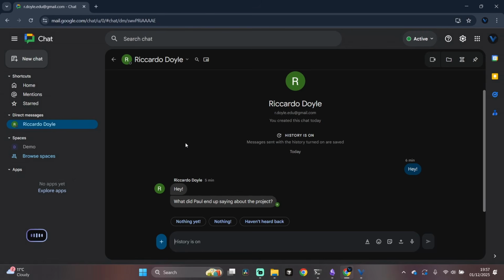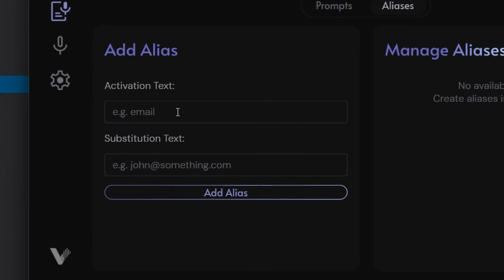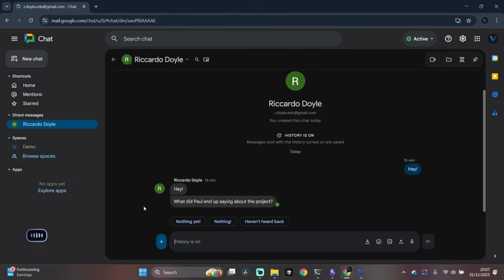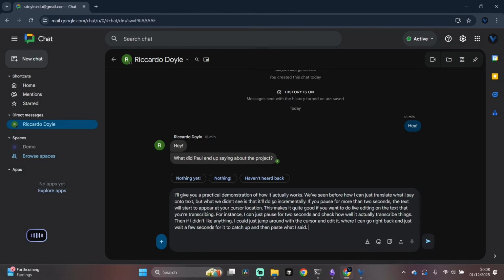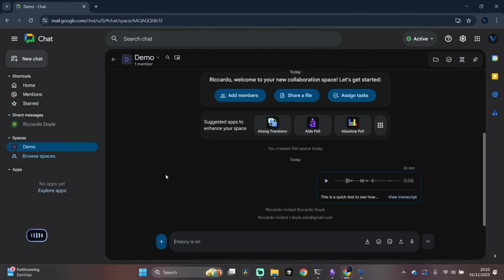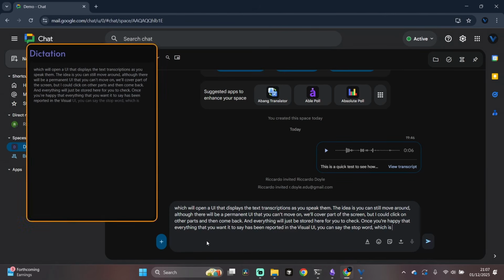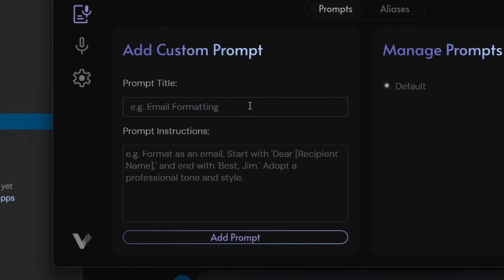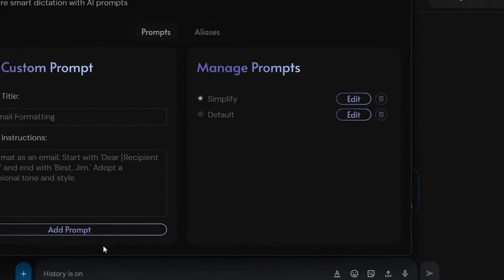Learn to Dictate with Vocalance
This is a demo outlining how dictation works in the Beta version of Vocalance, a hands free interface application for your computer.